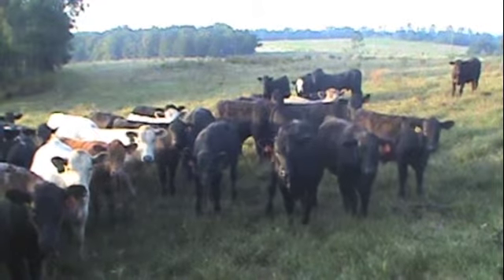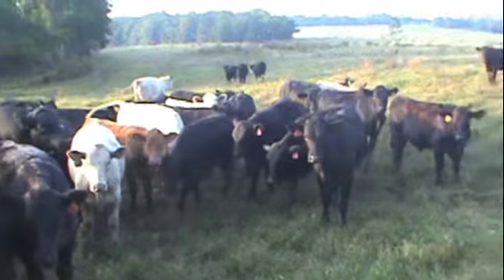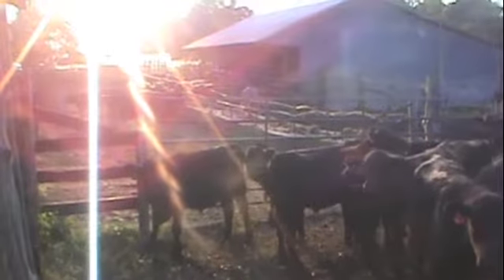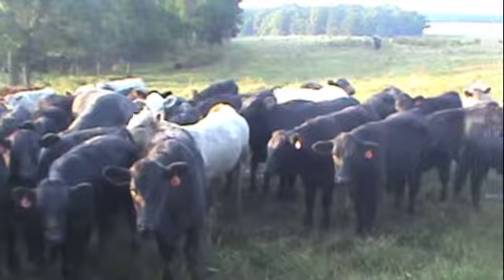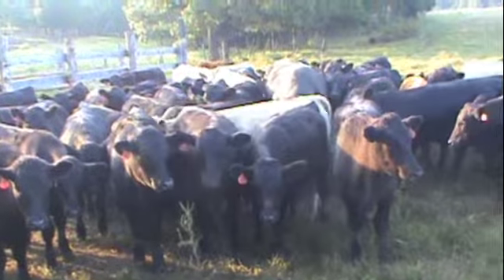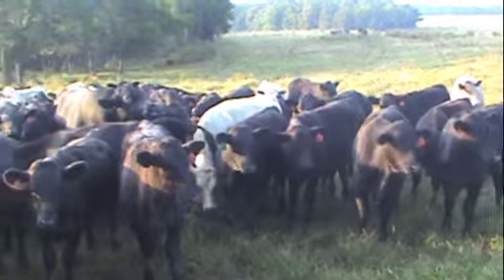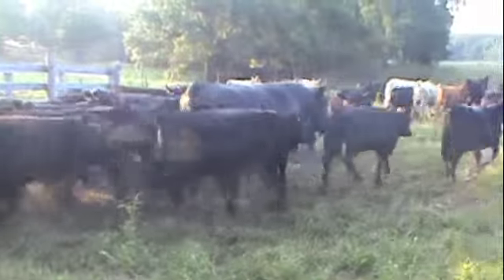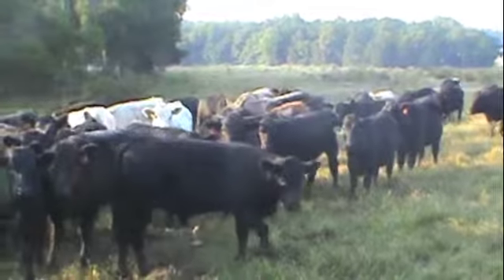Lot 1-Greg Beer-1 Load of Steers, 740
Lot 1
Greg Beer Farm
1 Load of Steers-740